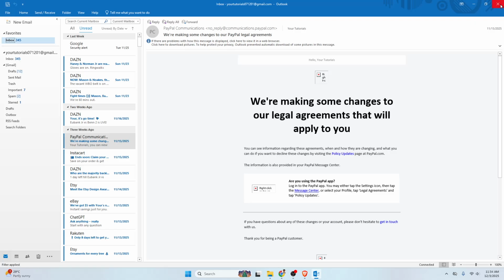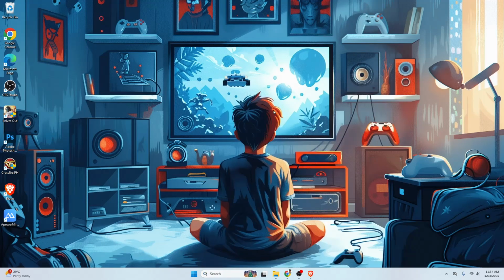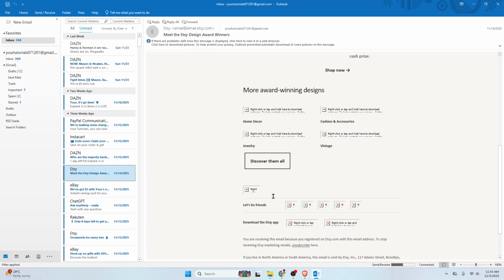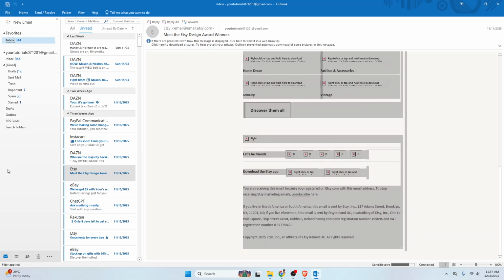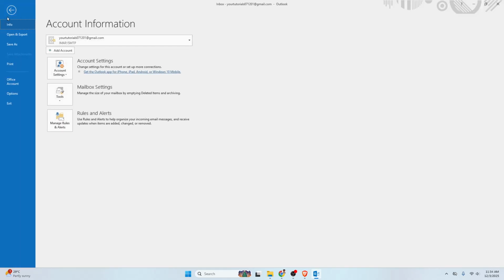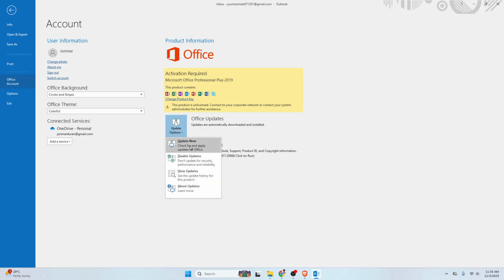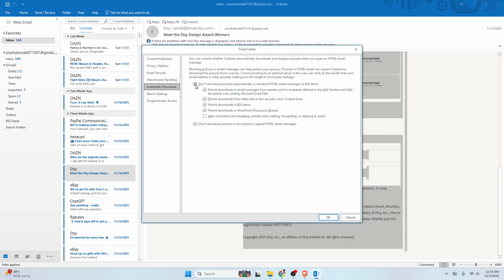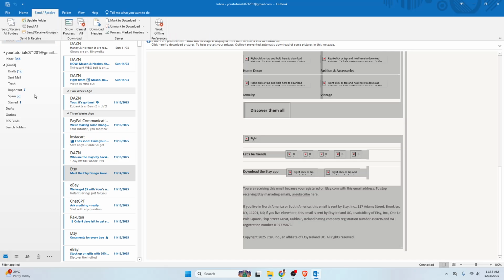How To Fix Outlook Attachments Not Showing In Emails – Easy Guide (2025)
Images, PDFs, or file attachments not appearing in Outlook? This tutorial fixes blocked attachments, sync errors, and formatting restrictions.

⏱️ Timestamps:
0:00 – Introduction
0:30 – Check Attachment Preview Settings
1:00 – Clear Outlook Cache
1:30 – Disable Antivirus Email Scanning
2:00 – Repair Outlook Profile
2:30 – Check Mail Format Settings
3:00 – Download Full Message (IMAP)
3:30 – Wrap-Up